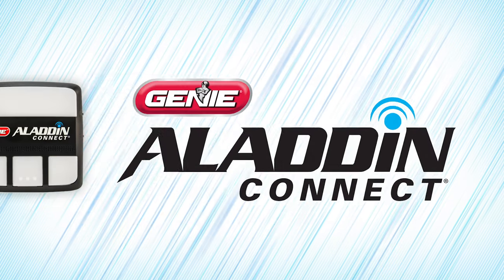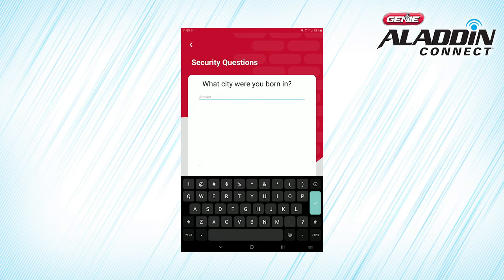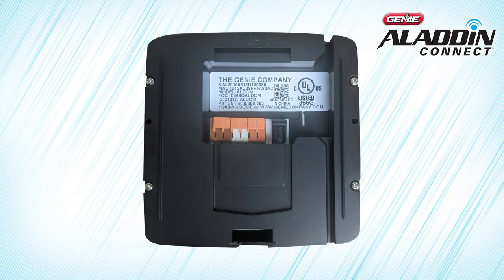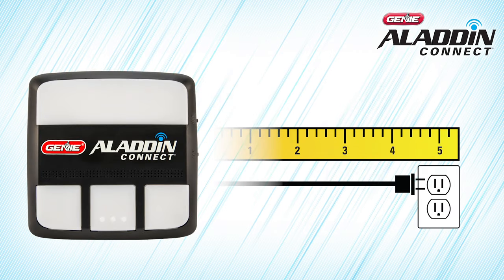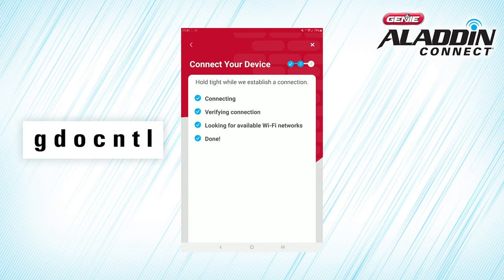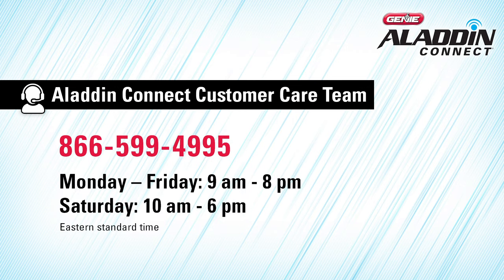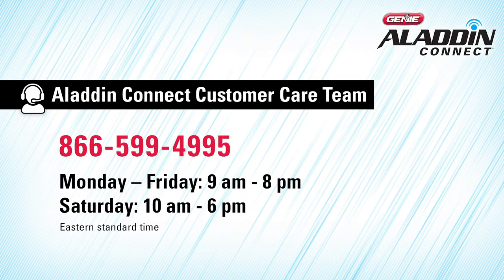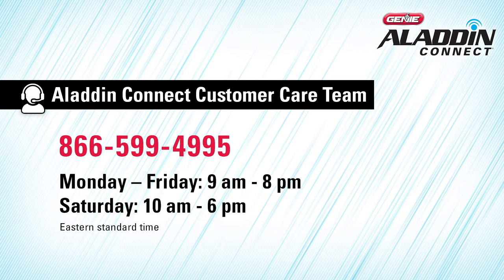Aladdin Connect (version 4.0 2020) Smartphone Enabled Garage Door Controller: Complete Setup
Aladdin Connect® allows you to control and monitor the status of your garage door from anywhere with your smart device via a WiFi enable smartphone app. Aladdin Connect retrofit kit works with most brands of garage door openers. This is the complete instructions for setup of the unit and use with your smartphone.